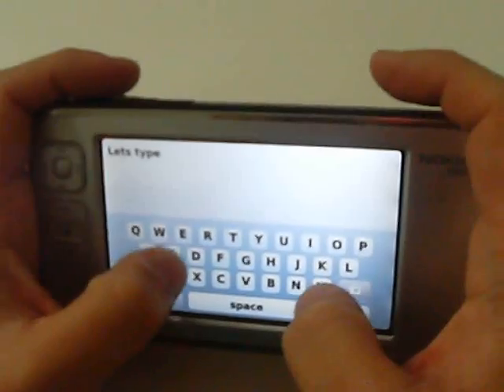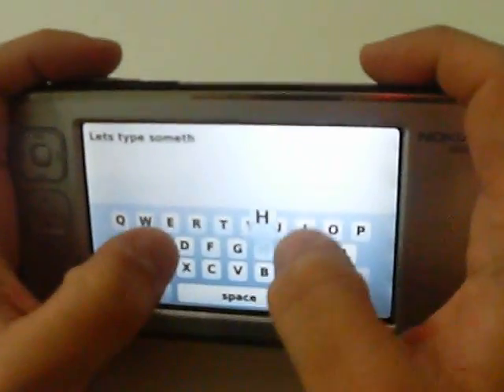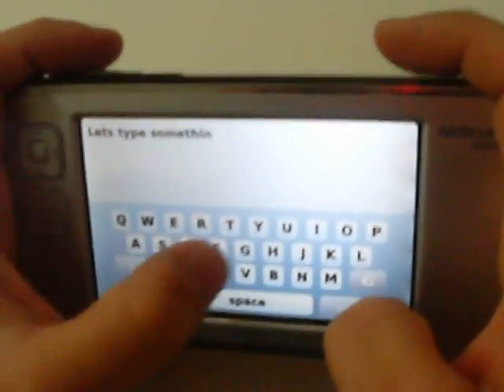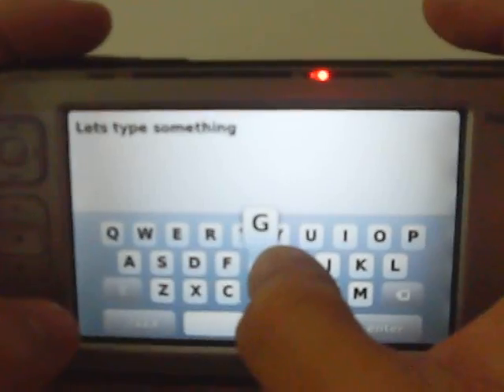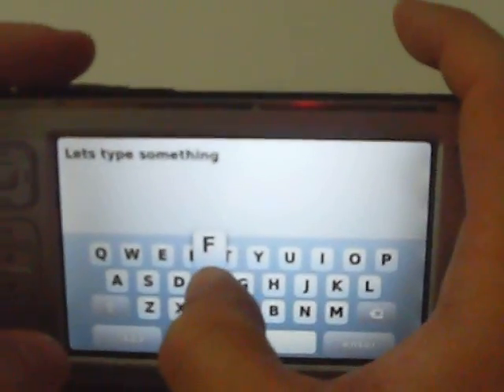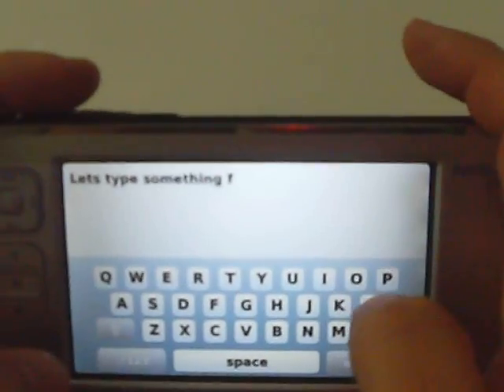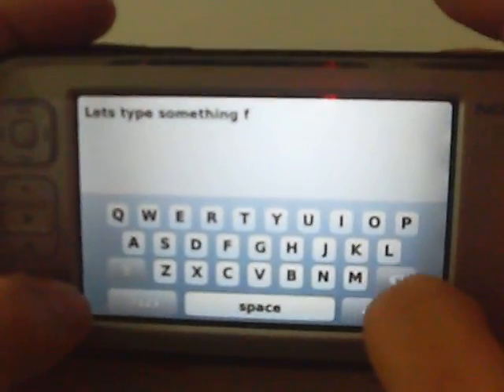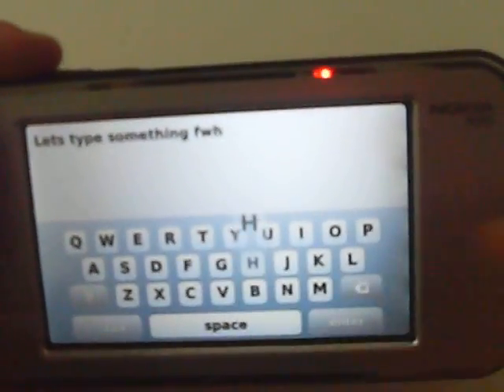Edje virtual keyboard mimics iPhone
This demo was written to 1) find out bugs with EFL and 2) evaluate usability of iPhone virtual keyboard layout without owning one (they don't sell it here in Brazil). Done in python, about 230 lines of code.

Code can be downloaded at Enlightenment CVS at e17/proto/python-efl/python-edje/examples/evas-demo/02-vkbd/ see instructions